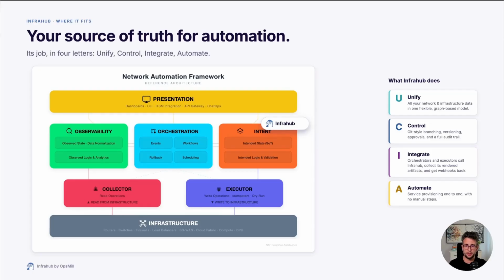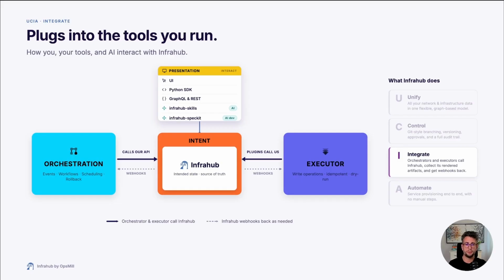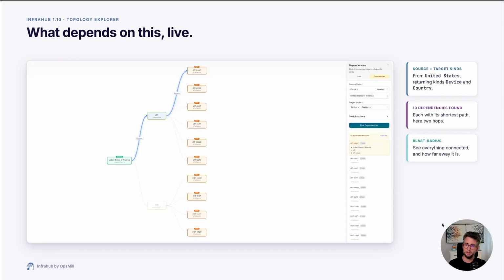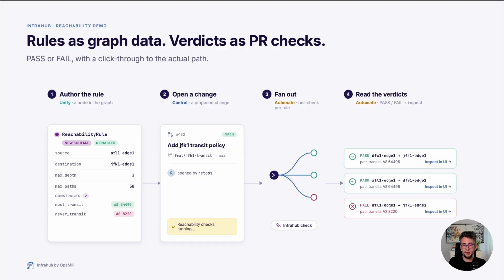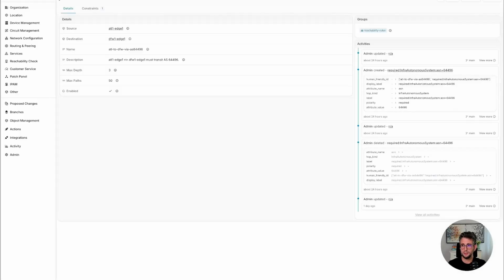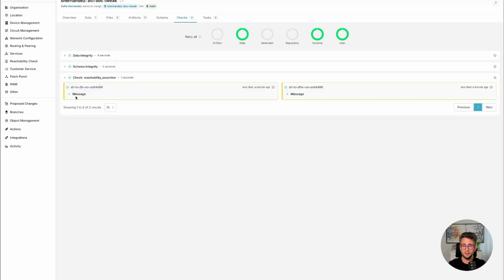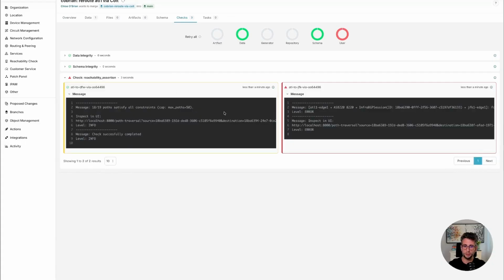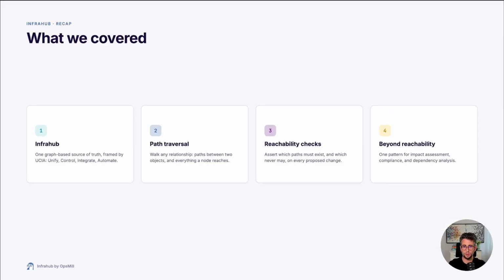Building Network Reachability Checks With Path Traversal In Infrahub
At Network Automation Forum’s AutoCon 5, we did a soft preview of path traversal, and boy did we get a huge response.

Can this be used for impact assessment?
Firewall compliance?
Drain scenarios?
Physical and logical topology evaluation?

The answer is yes, yes, yes, and yes.

In this demo, Iddo Cohen (one of our Solution Architects at OpsMill) walks you through what path traversal is and how to use it for one of many use cases: a check for any network change.

He covers:

- What Infrahub is and where it fits in your automation stack
- What path traversal looks like in practice
- How RBAC keeps roles clean (operators set the rules, engineers just make changes)
- How to wire it all together into reachability checks that run automatically

0:00  Initial response to path traversal
2:22  What is Infrahub?
3:31  What we mean by “unify” and “control”
4:20  Git-style approach, integrations, automated provisioning
7:26  What is path traversal?
9:27  Topology explorer
10:08  Quick example: path traversal for Reachability Checks
13:41  RBAC
16:04  Live demo: implementing Reachability Checks
22:28  Handling rule changes and constraints
26:42  Recap and future use cases